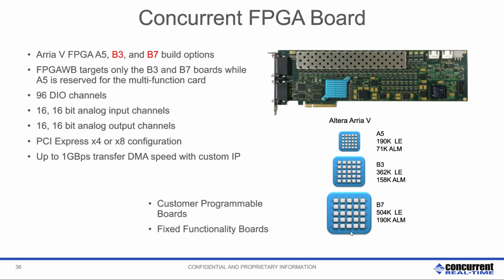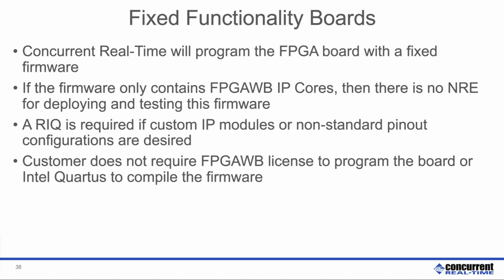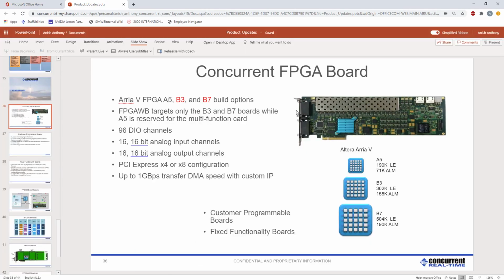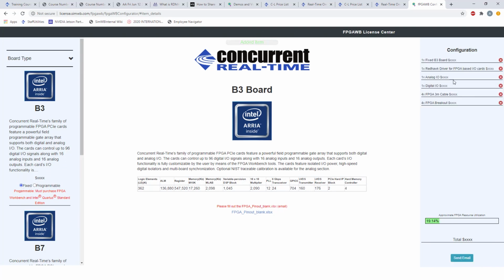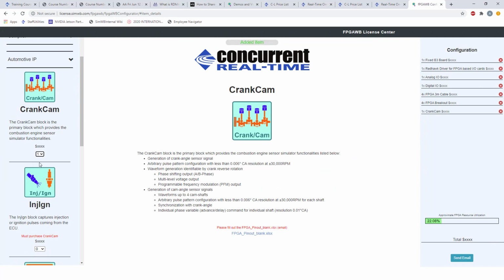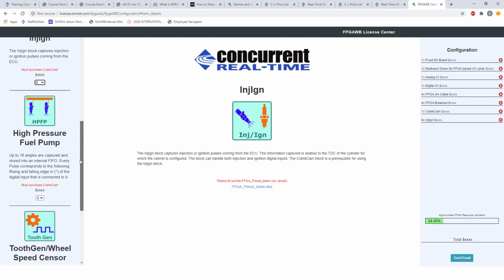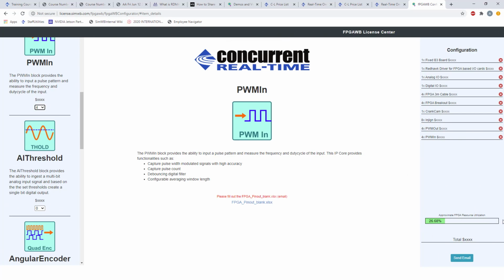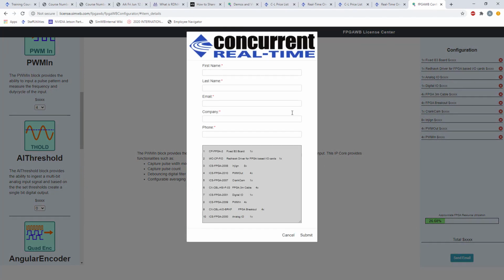configuring fpga board 1080p